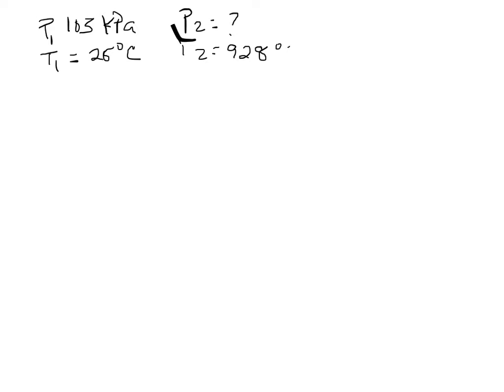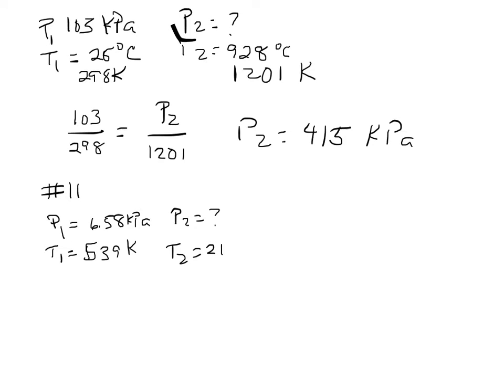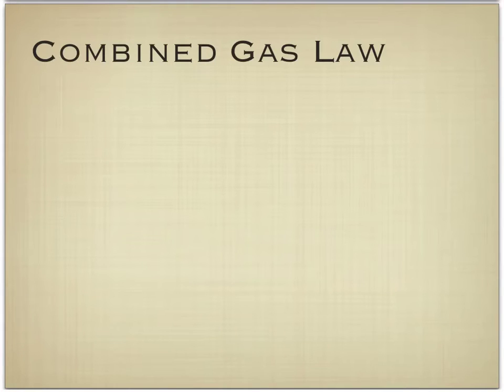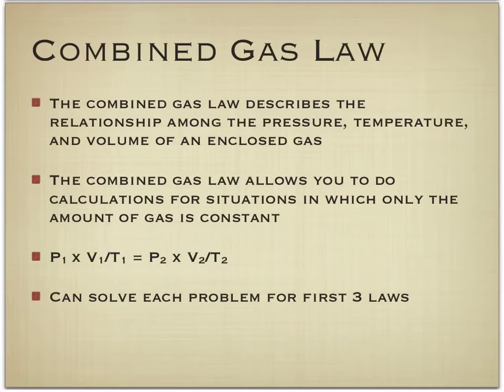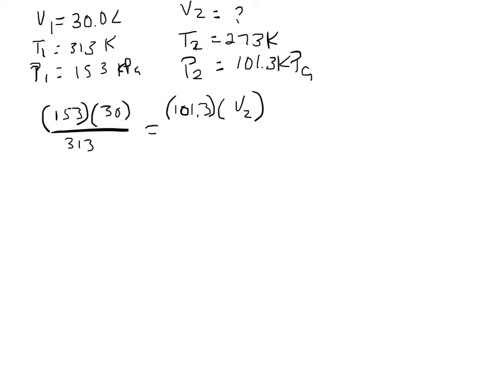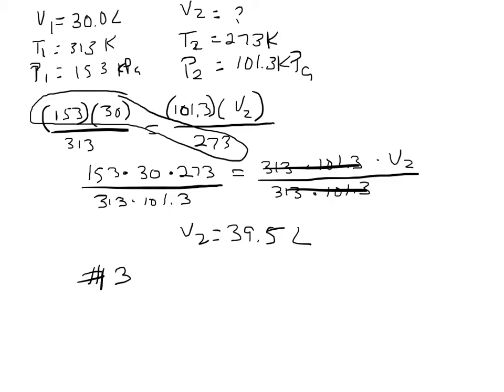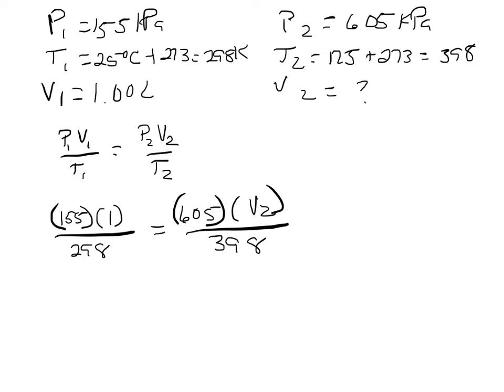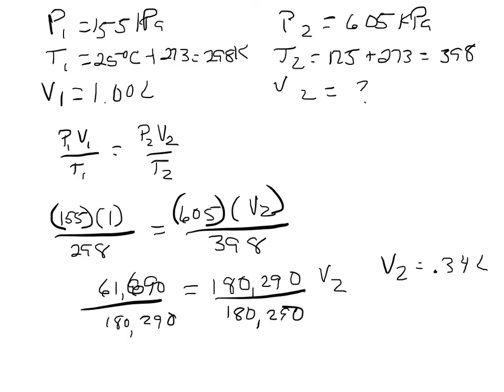Chemistry Section 14.2b.mp4